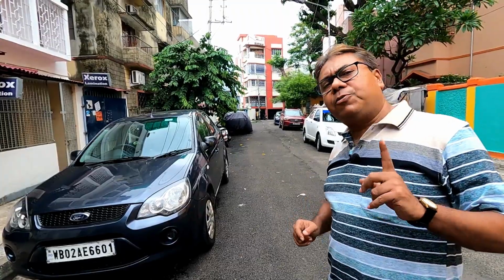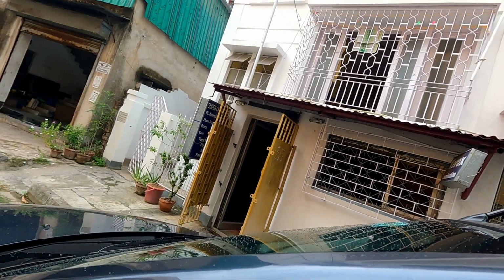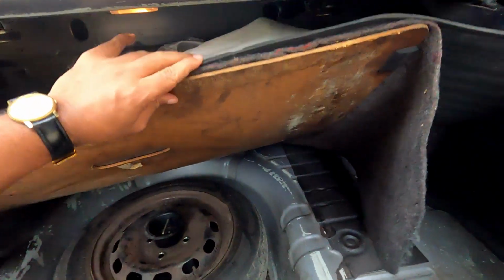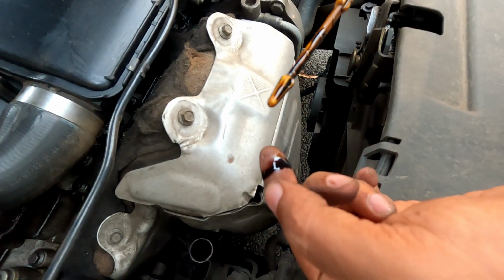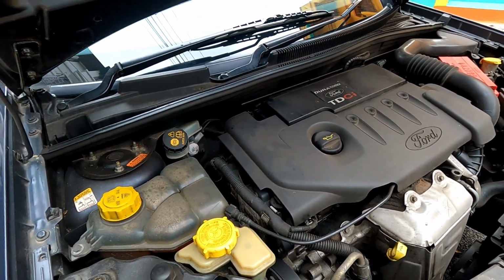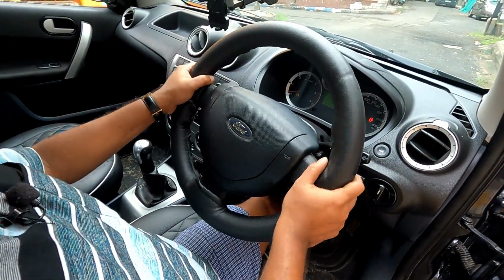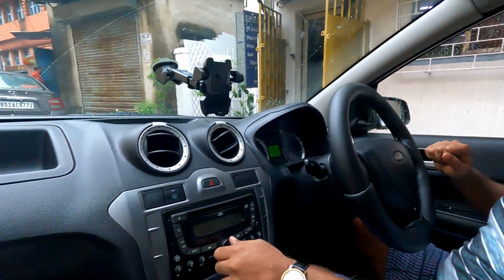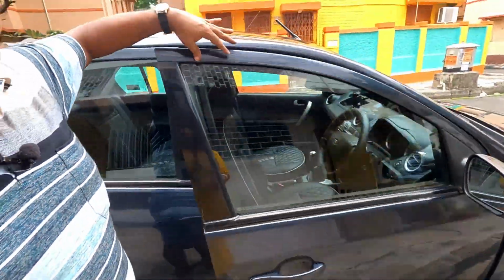How To Buy A Perfect Used Car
used car,
second hand cars,
second hand car buying,
used car buying,
preowned cars,
preowned car buying,
The *Ultimate Guide* to buy a used car in India,
पूरानी या सेकंड हैंड कार कैसे ख़रीदे? | Tips To Buy An Used Car ⚡ Detailed Used Car Buying Guide ,
How to inspect/ Check used/ second hand car buying tips. second hand car ko kaise check krein,
5 TRADE SECRETS OF BUYING BEST USED CAR,
How to select best Used Car - Free में गहरी जानकारी,
purani car khareedne se pehle kaise check karen gadi accidental hai ya non accidental,
How to buy old car.Motozip,
My Other Used Car Videos
My car upkeep Products
The Product links are below:
Shine Xpro Car Foam Shampoo
Shine Xpro Microfibre Cloth
Softspun Microfibre Cloth
My other Car Detailing Products
Clay bar
HSR
Wavex
Polishing compound
Meguiars
Ceramic Coating
Turtle Wax
Wash Mit Sof Spun
My detailing Products
Microfibre Cloth links
ShineXpro
Soft Spun
Amazon Basics
Waffle Type
Polishing cloth
My car Wash & Detailing products
Car Washer
My Car Care Products
Engine Degreaser
Auto Spa Foam Wash
Wavex Foam Wash Shampoo
Car Shampoo Regular
Turtle Wax Max
Turtle Wash Zip Wash & Wash
Sonax Gloss Shampoo
Polishes
Meguiers Ultimate Polish
Meguiers Ultimate Compund
Turtle Wax Polishing Compund
Waxes
Turtle Wax Hard Shell Paste wax
Wavex Carnuba Wax
Ceramic Coatings
Turtle Wax Ceramic Coating
Turtle Wax Ceramic Wet Wax